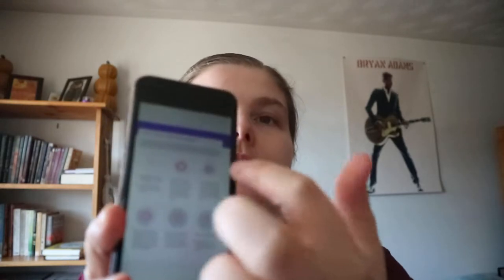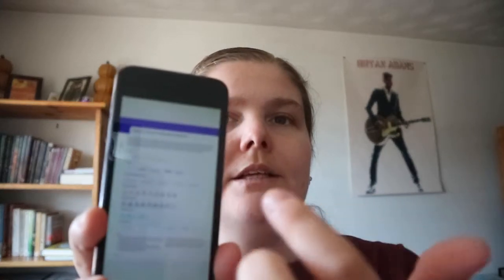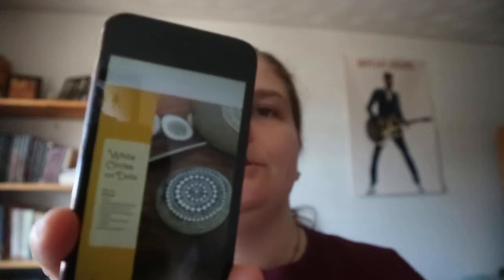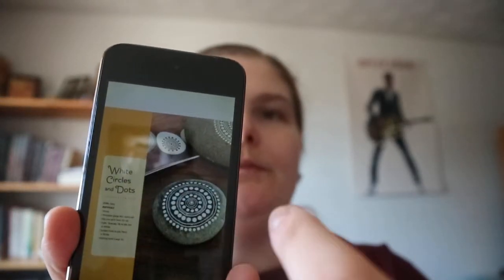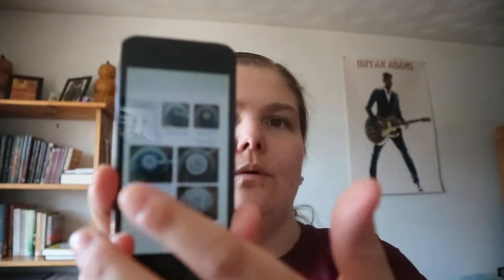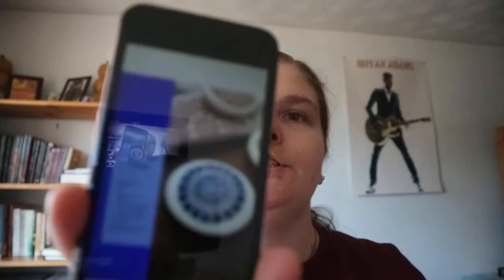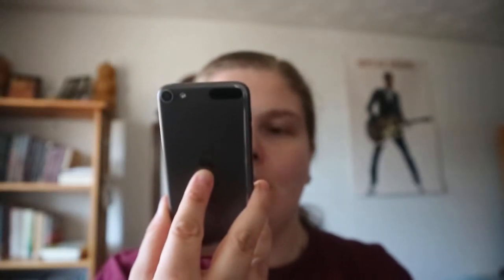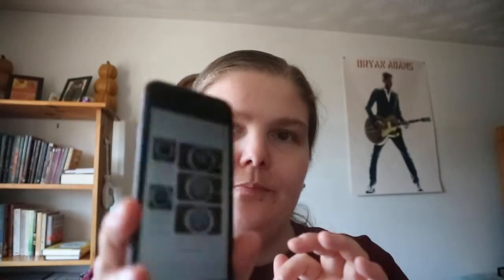Meditative Stone Art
For your subscription to the Witches' Box click the